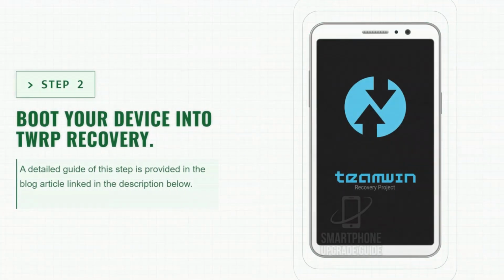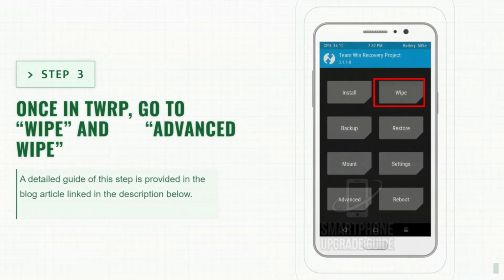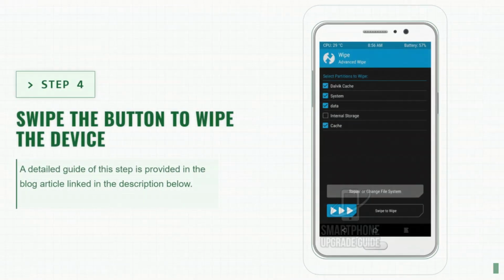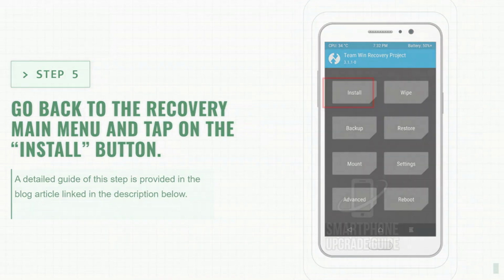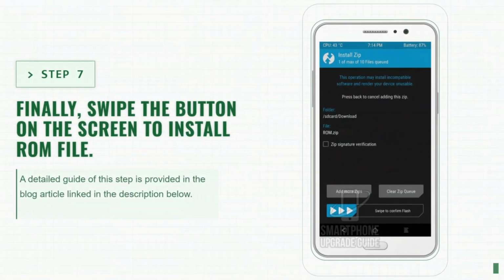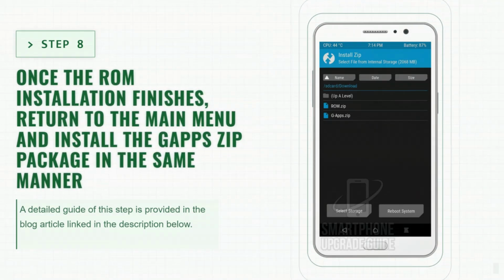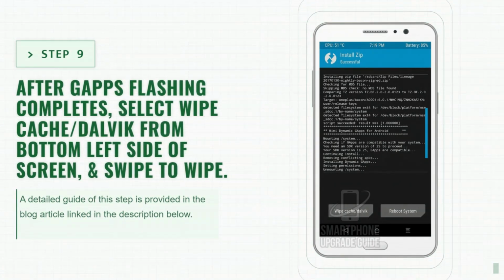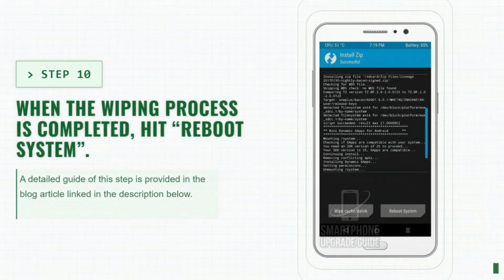Install Android 15 on Xiaomi 11T (AOSP ROM) - How to Guide!